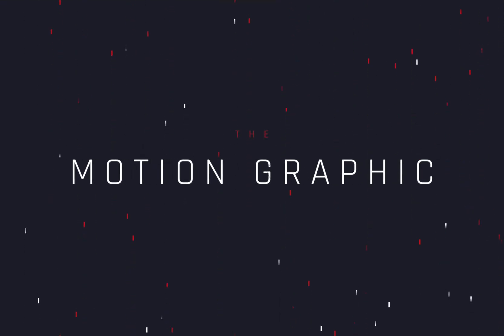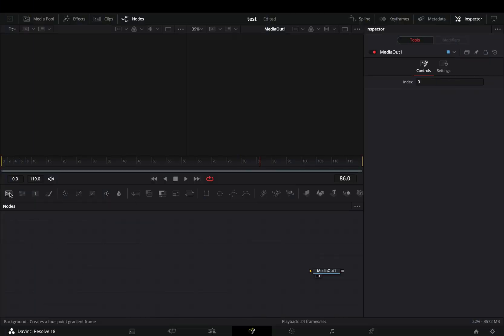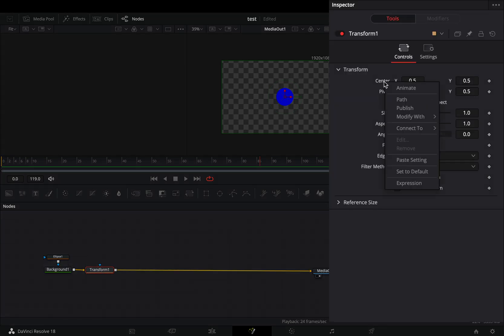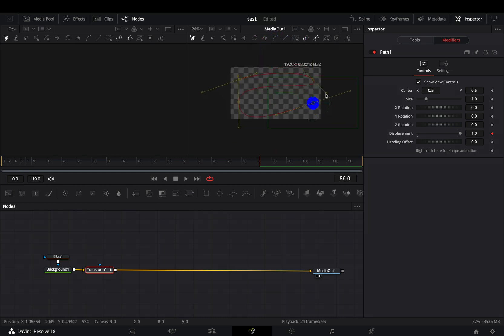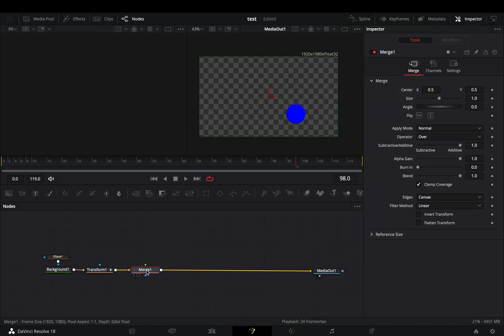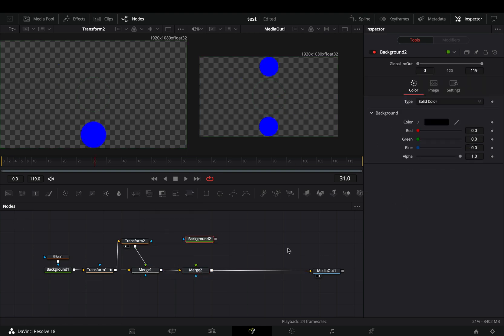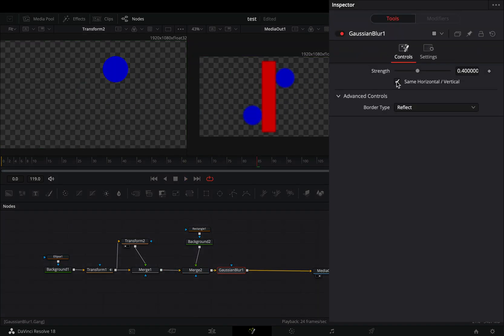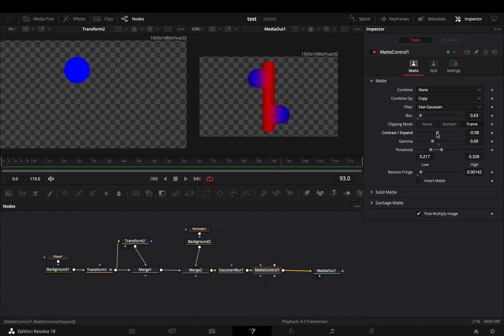Better Motion Graphics Animation | DaVinci Resolve 18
A simple trick to get some better motion graphic animations in davinci resolve fusion page

you can send them here :

BTC : 1Ecg6F8UnFHnVxsKhbkecqtge11vBhqS5
ETH : 0xB643C1C8B6C75bcB3426F40f8514CB89Fc294abC